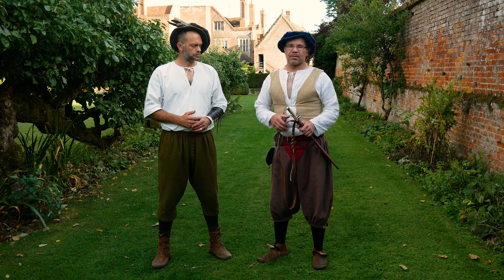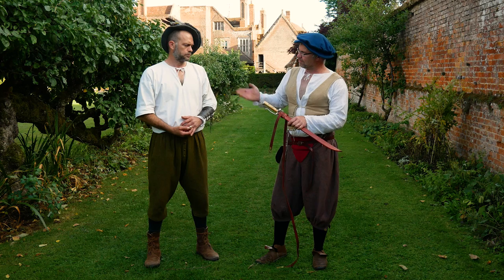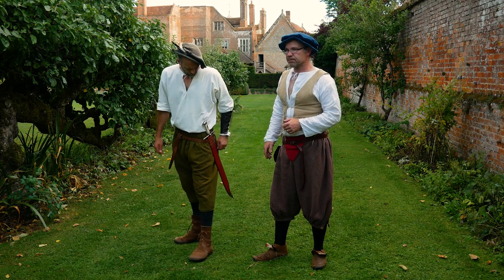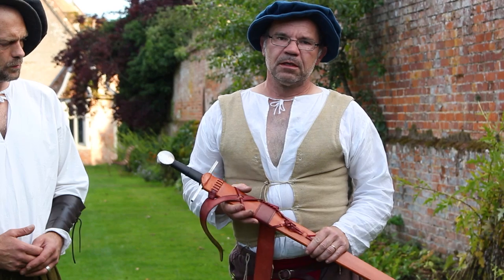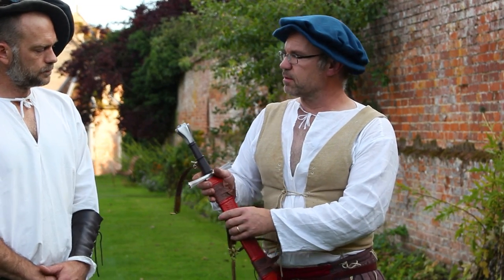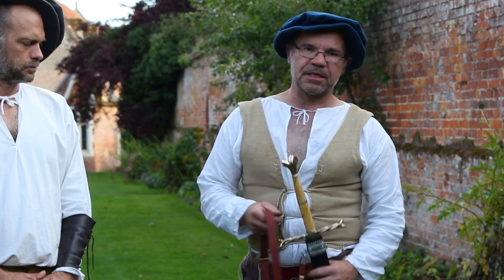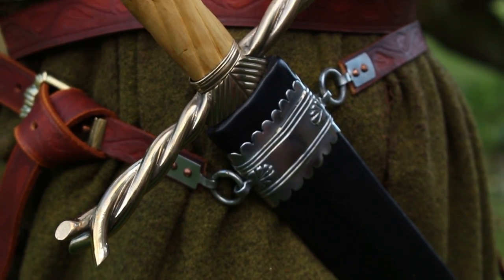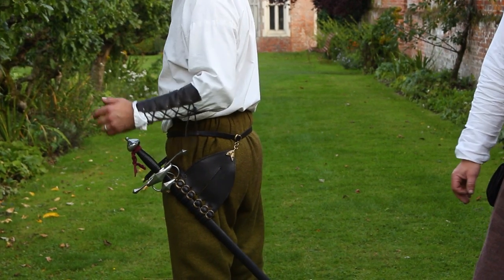How to wear YOUR sword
There are so many ways to wear a sword and this covers some of the more common styles and systems.  Showing how they are are worn and explaining why they were set up as they were.

This does not cover every type of hanging system, but it does show 8 different ways and Hobb with his magnificent hat (worn in the Tudor style of 'pill garlic' and it also shows me in a pourpoint far too small!  No back scabbards though - sorry

Filmed on location at the fabulous Kentwell Hall where you can find me (and Hobb plus hat) every summer.

If you are interested in budget historical daggers and knives have a look